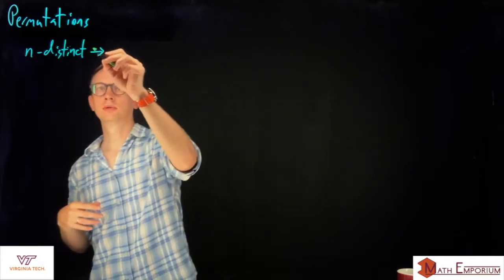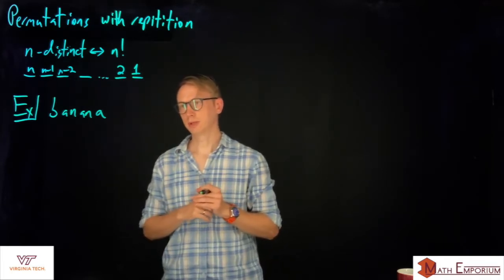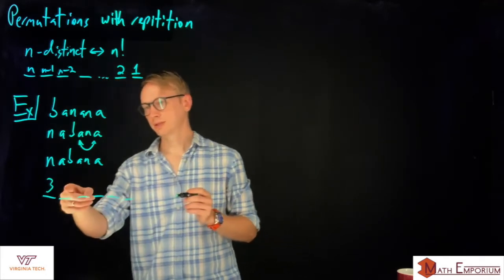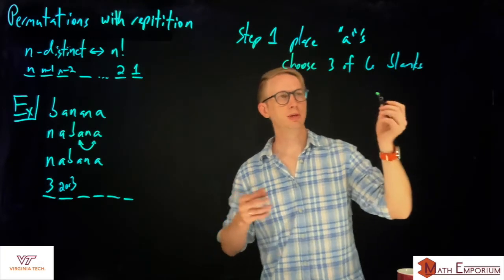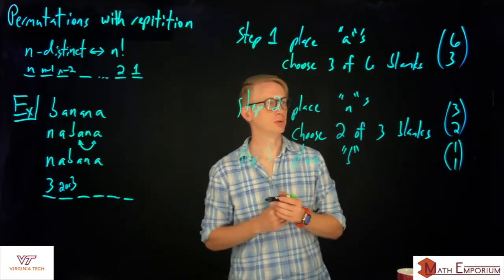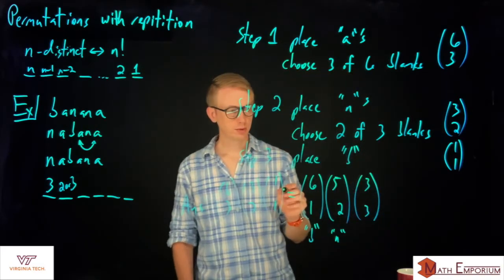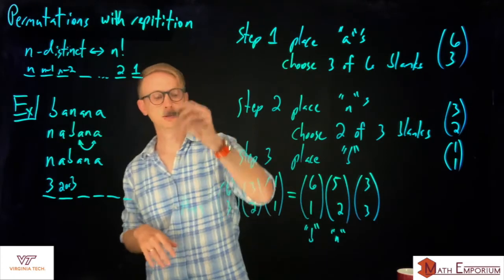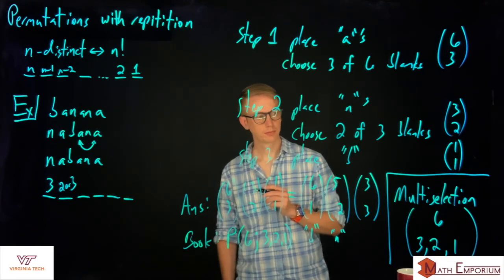Math 3134 Multi-selections=Perm w/ rep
Permutations with repetition = Multi-selection of locations